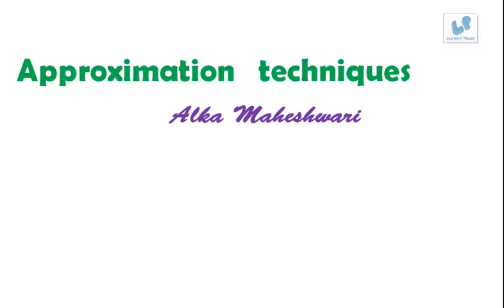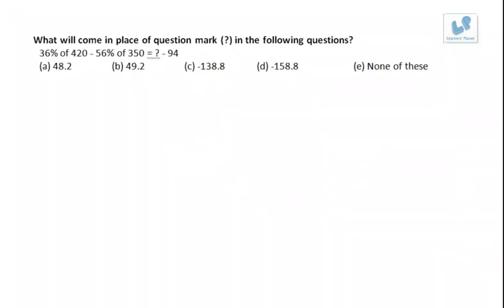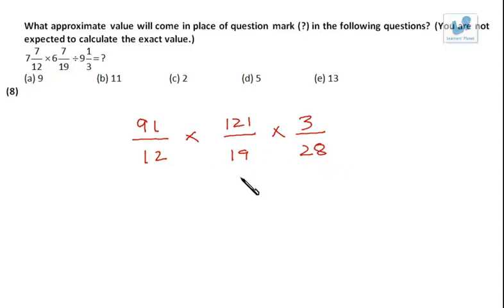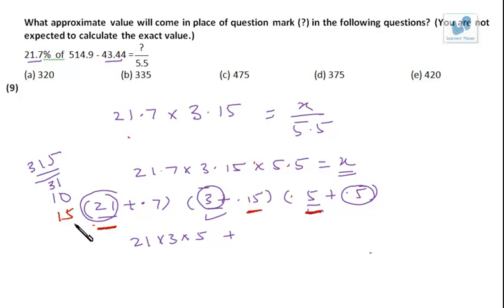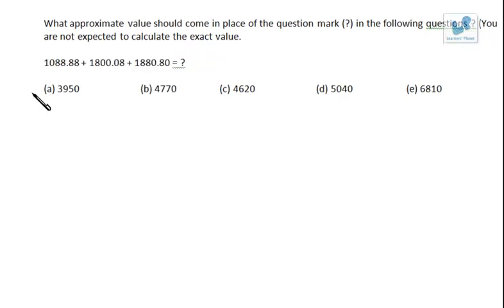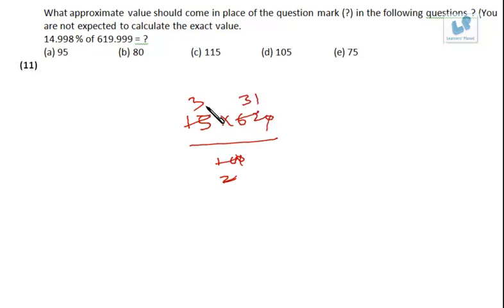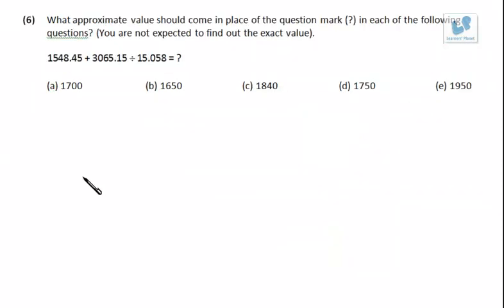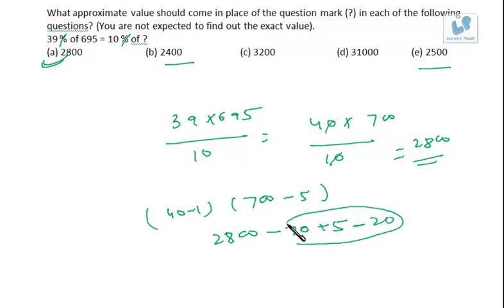Approximation techniques Session 1| Data interpretation basics |Bank PO, SSC CGL competitive exams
Basic approximation techniques have been discussed in this session. Students should learn basic techniques so they can handle questions of data interpretation easily in less amount of time.